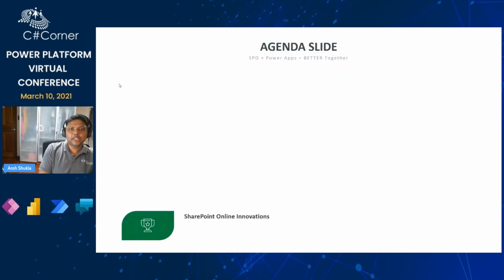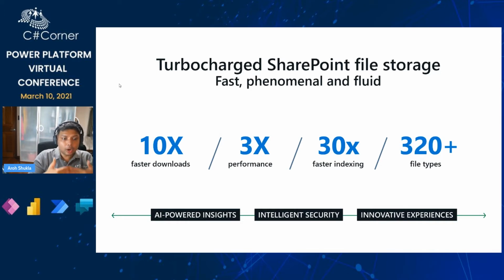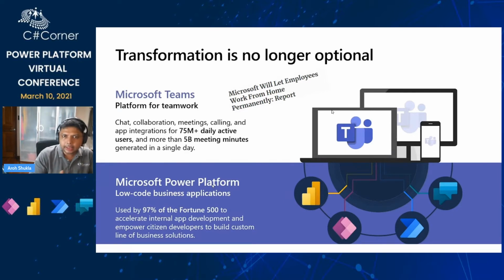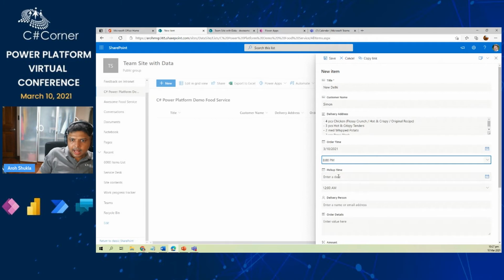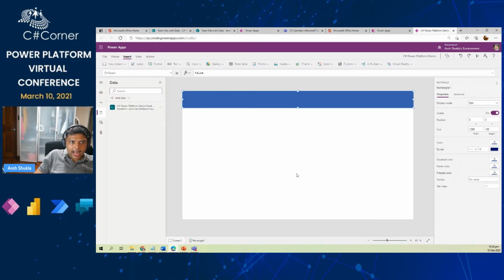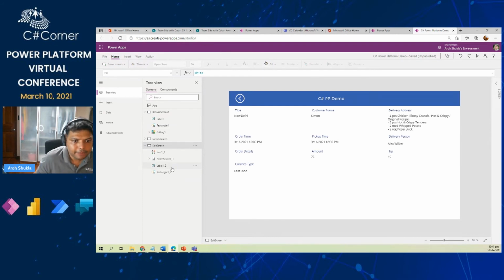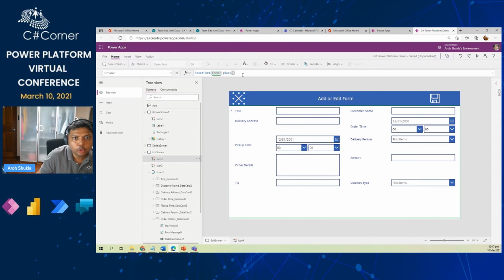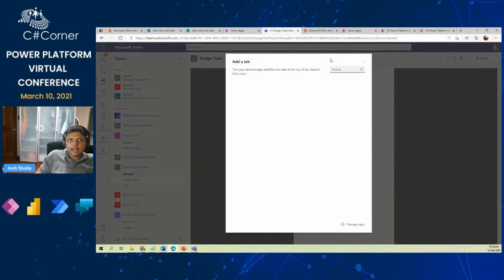SharePoint Online and Power Apps : Better Together || Power Platform Virtual Conference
Just imagine the day when you as a business user are managing tasks that are making you crazy. In this session will see how SharePoint Online and Power Apps can provide assist you in creating beautiful apps that can work on the web, tablet, and mobile without lining a single line of code.

About Speaker:
Aroh works as a Microsoft partner at Insight Technologies Singapore and a Microsoft MCT. He is primarily focusing on SharePoint Online and Power Platform. He helps the customers with their digital transformation journey through cutting edge Microsoft solutions.